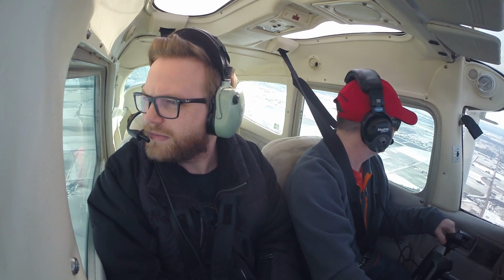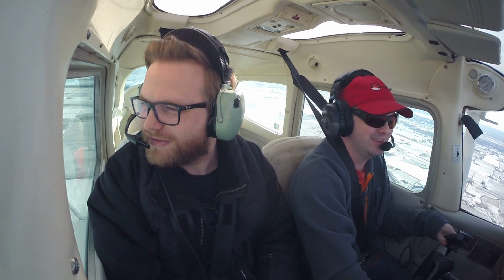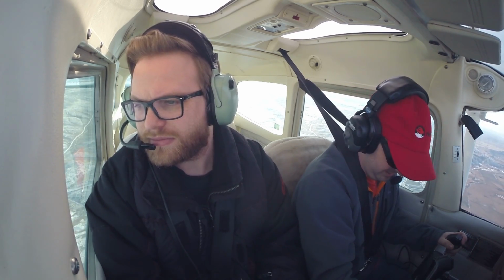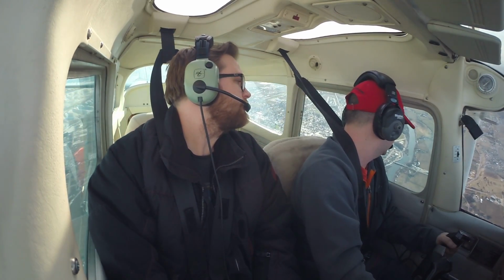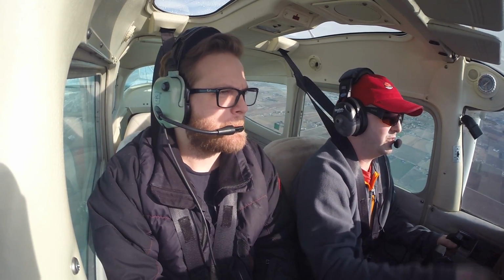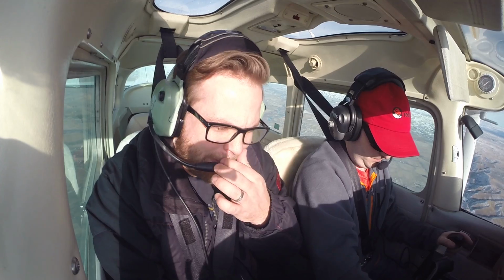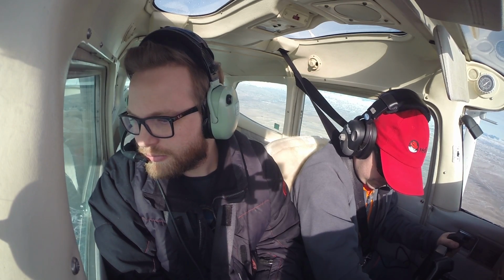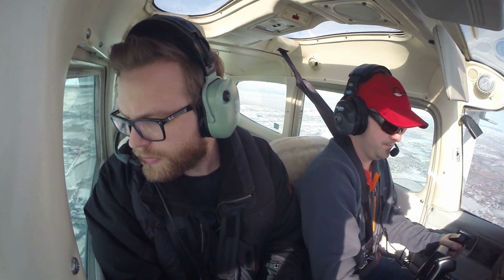Flight with Andy - Partial - Feb 27th 2018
I took my coworker Andy up in the plane for a short tour around the valley. We flew up to Emmett, up near Squaw Butte and back around through Caldwell and Nampa. I forgot to start the recording until part way through the flight and the battery didn't last very long, after being drained down from a previous flight. Here's what I recorded.

Total Time: 87.9 hours